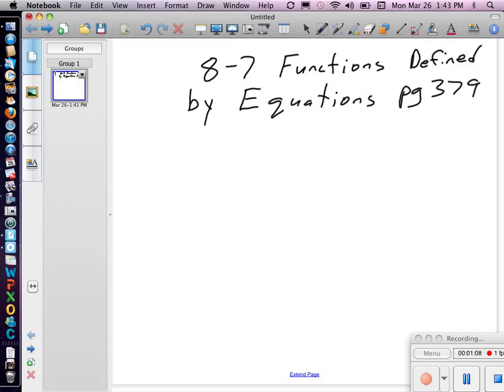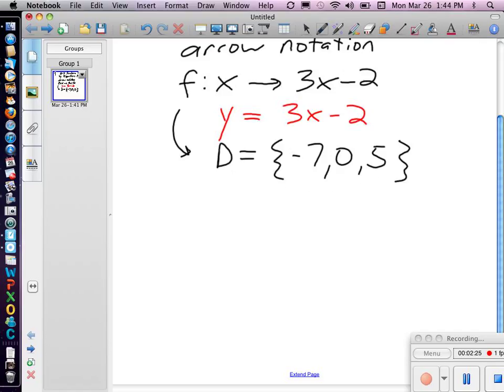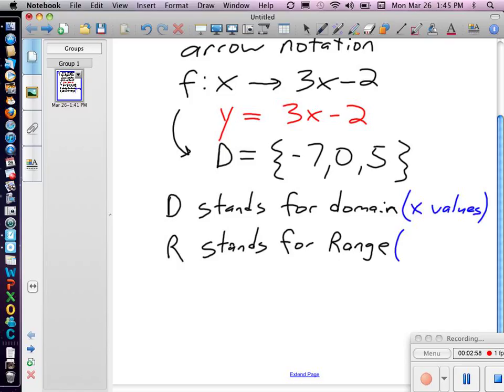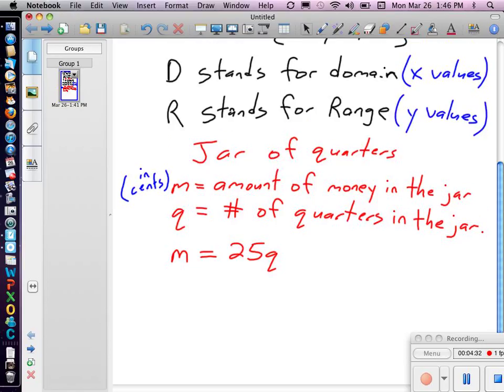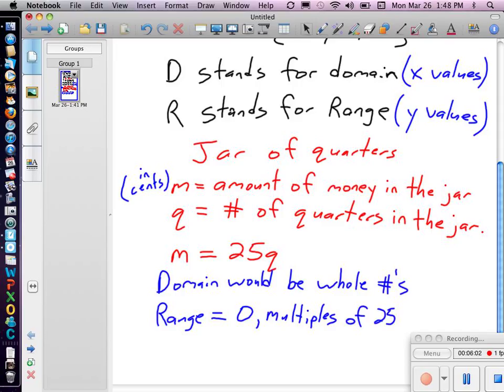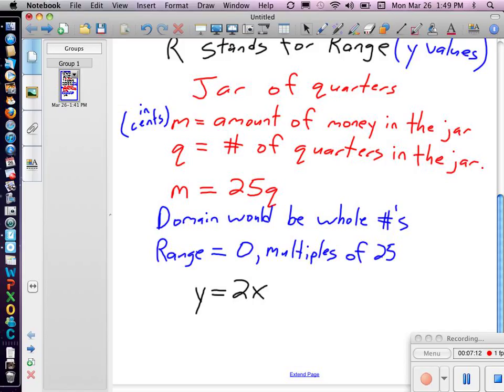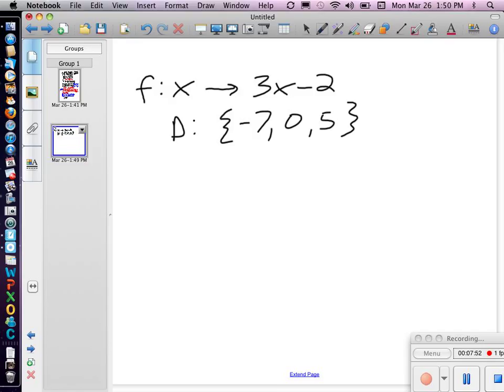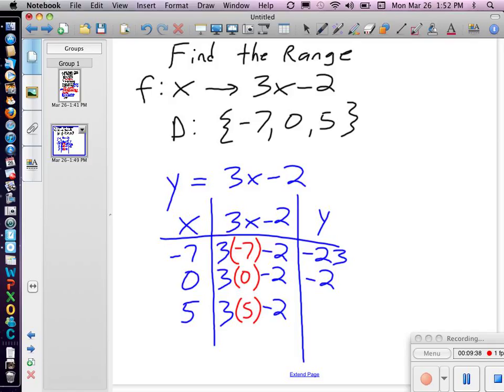8_7 part 1.mov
Functions Defined by Equations Part 1